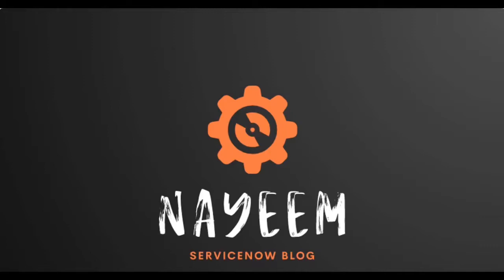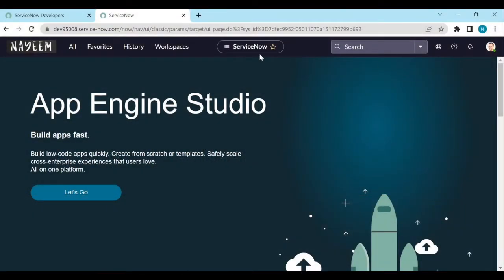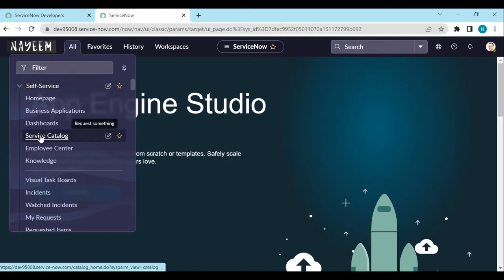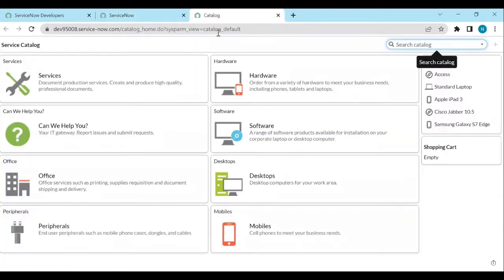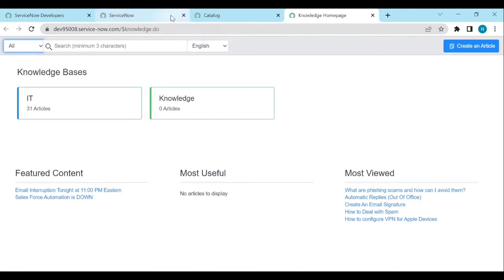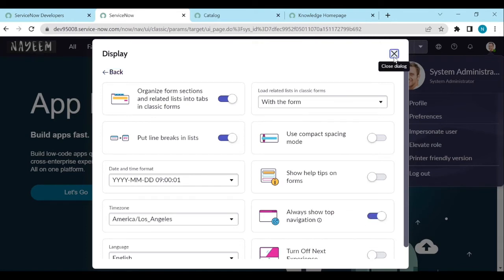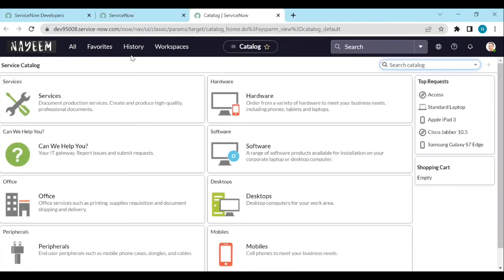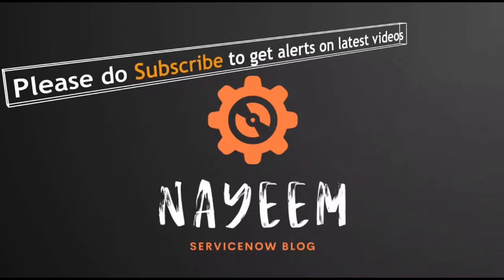ServiceNow | show navigation top bar on all windows